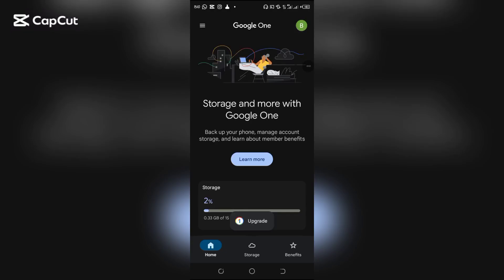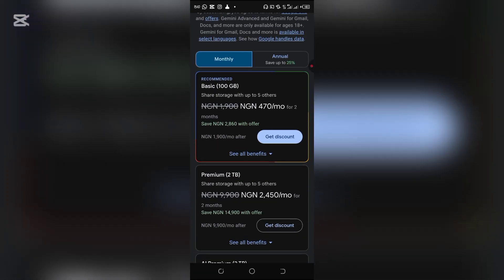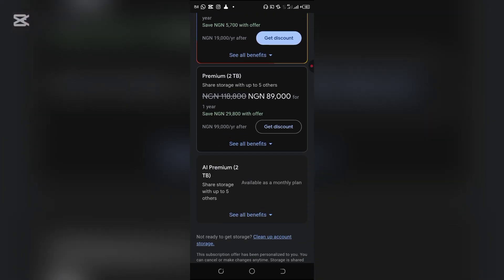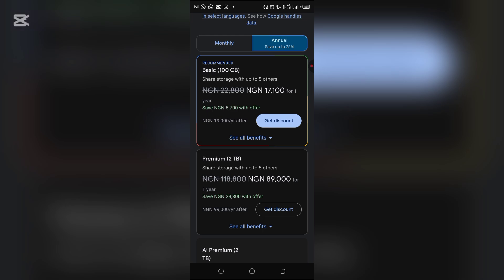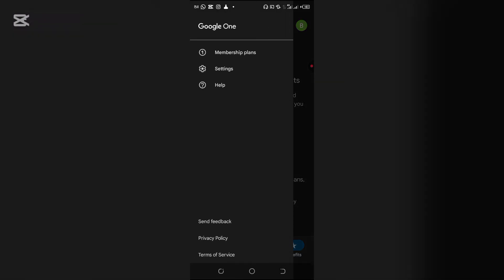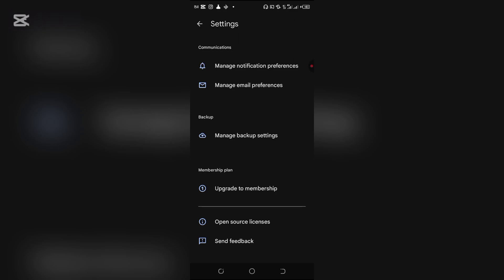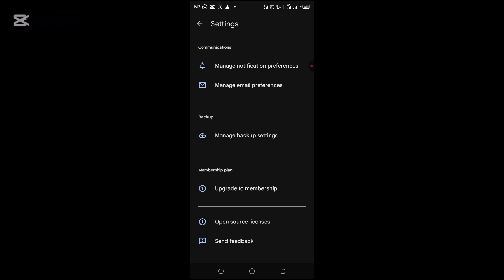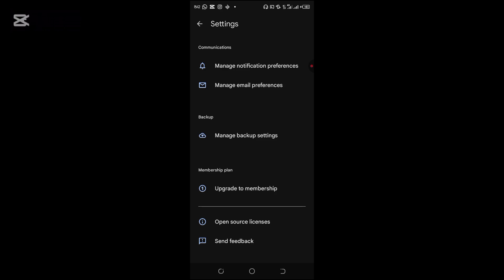How to Cancel Google One Subscription on Mobile Device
Unlock the full potential of your Google Account with the Google One app! Seamlessly manage and expand your cloud storage across Google Drive, Gmail, and Google Photos. Enjoy exclusive benefits like automatic phone backups, access to Google experts, and premium features that elevate your digital experience.